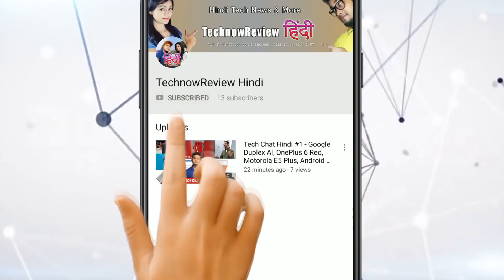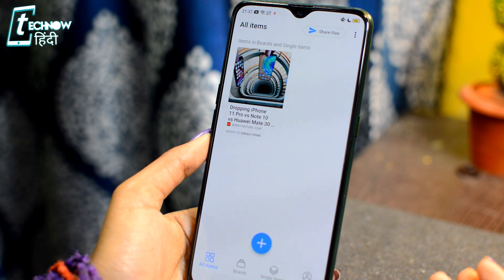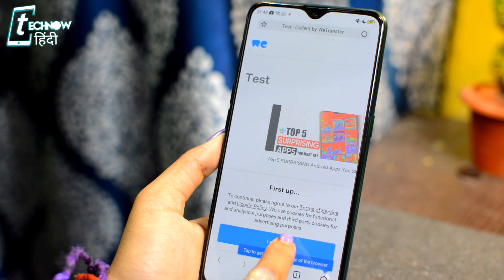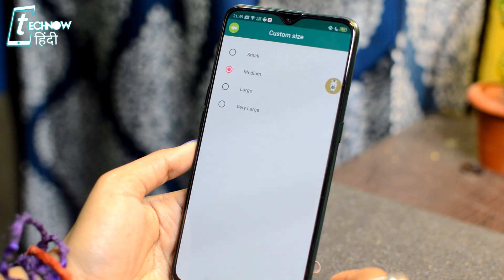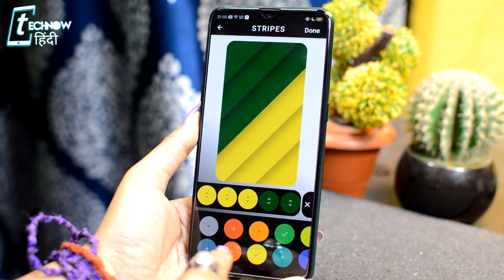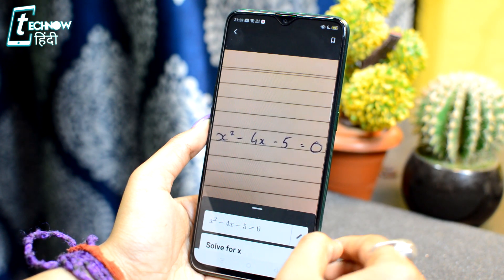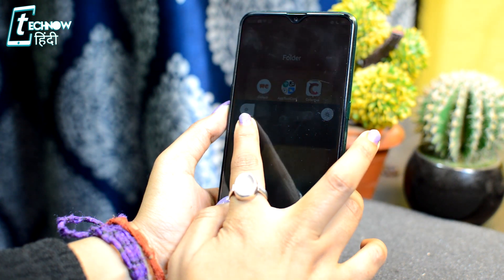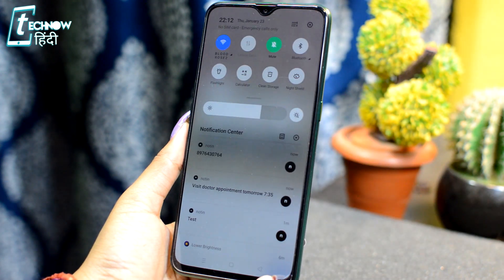Top 6 SUPER New Android Apps You Should Use Right Now! - NO ROOT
Hey, guys in this video I have shared some super cool android apps that you will totally find interesting and helpful as well .. so go ahead and try them out.

Remaining 2 apps (secret) watch the video to get them